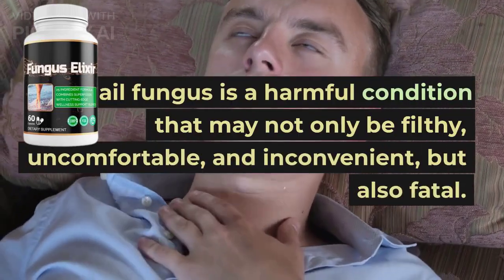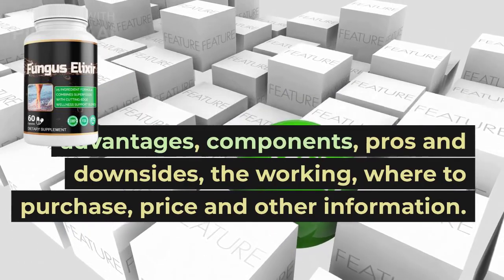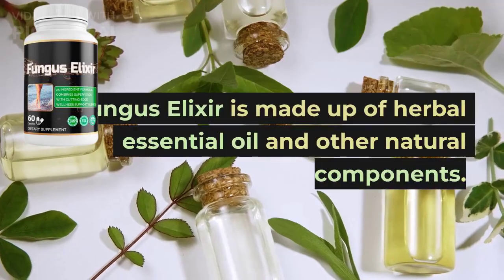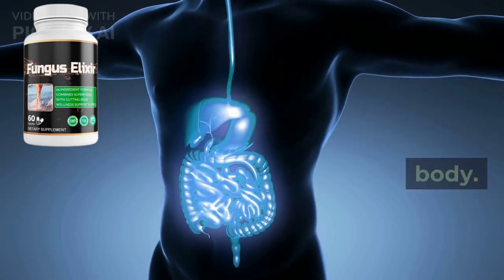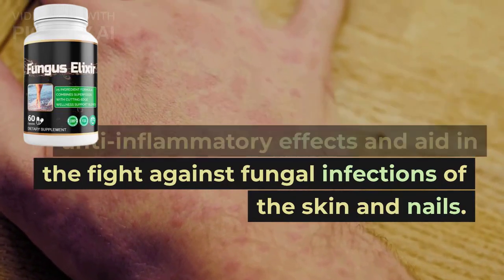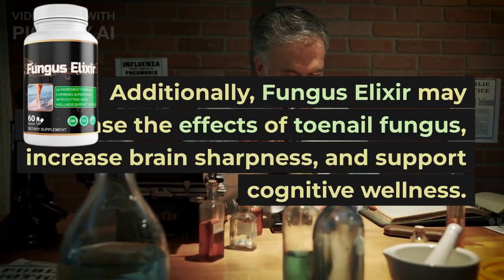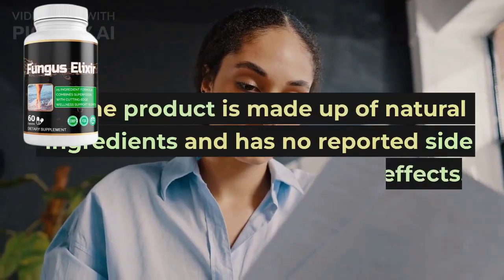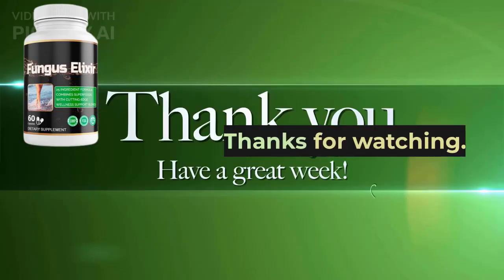Fungus Elixir Review || Does Fungus Elixir Works? || Fungus Elixir Ingredients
The Video discusses a natural product called Fungus Elixir, which is designed to help get rid of fungus on the skin and nails. The product contains natural ingredients, including a special mineral combination and 25 potent substances that promote skin and nail health. The article explains how Fungus Elixir works, its benefits, ingredients, and how to use it. Additionally, the article notes that there have been no reported negative side effects from using Fungus Elixir.